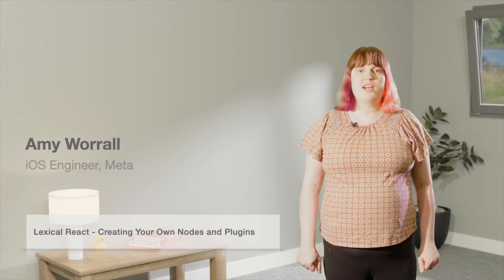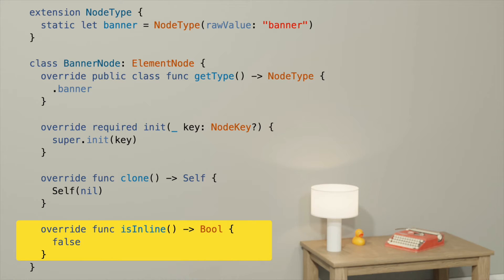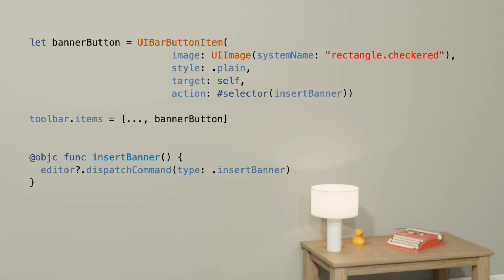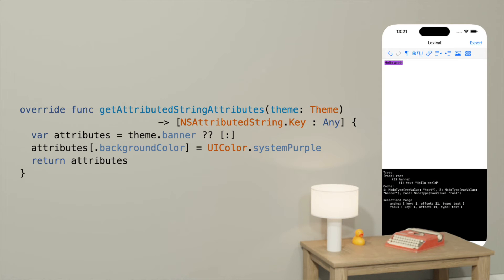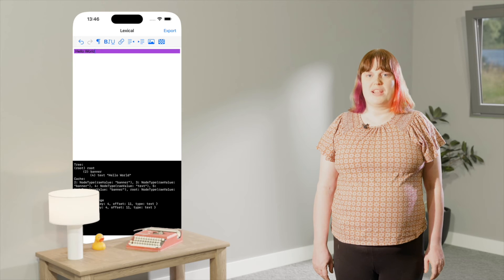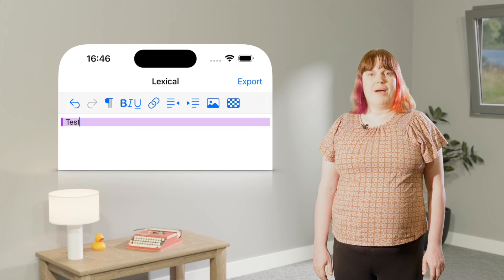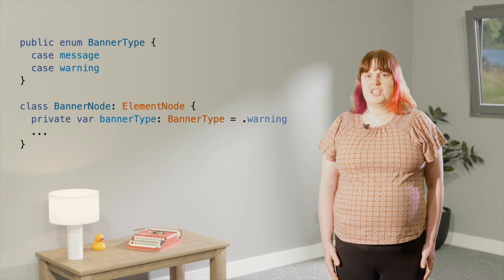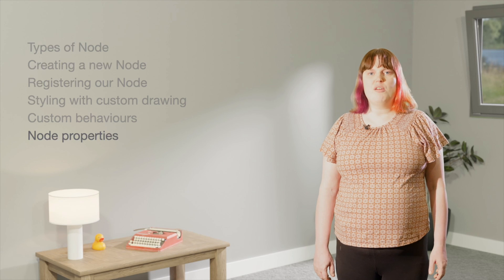002: Making Custom Nodes — Lexical iOS Tutorial Series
This is an iOS counterpart to the video "Lexical React - Creating Your Own Nodes and Plugins".